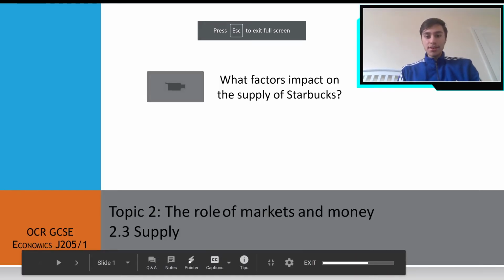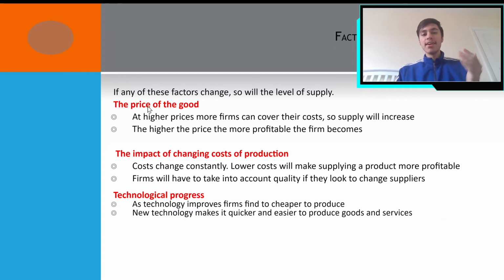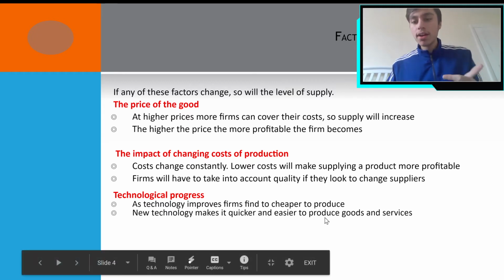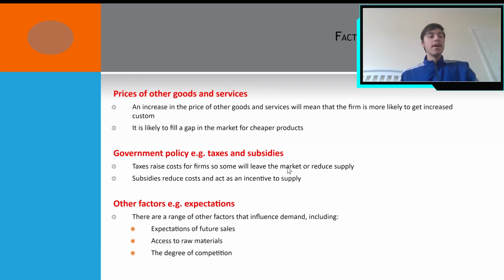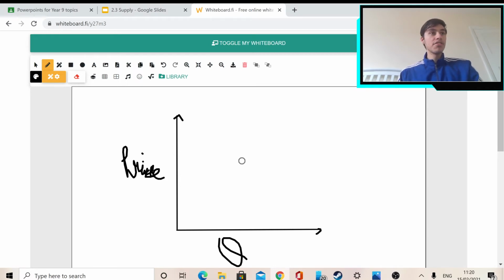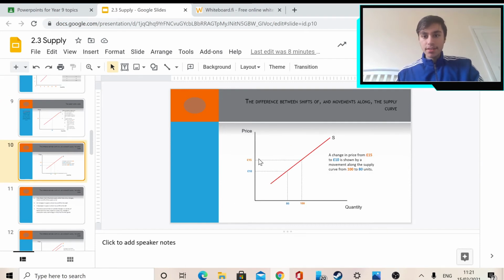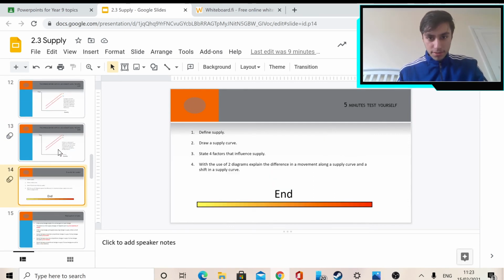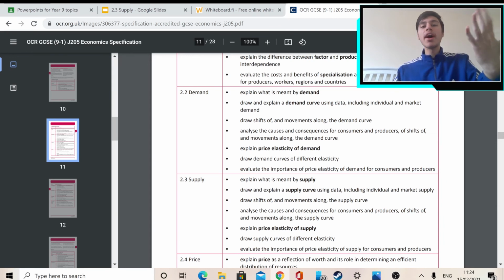Supply | OCR Economics | Unit 2.3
Hello everyone, we have moved to unit 2.3 which is called ' supply'. This is the first part and the second part which would be talking about price elasticity of supply would be uploaded very soon. Cheers!
As usual , if you have any questions , type them in the comment box or message personally on Instagram , I would be happy to help!